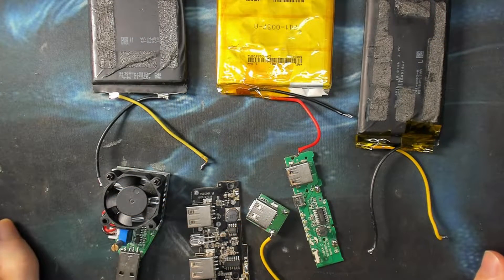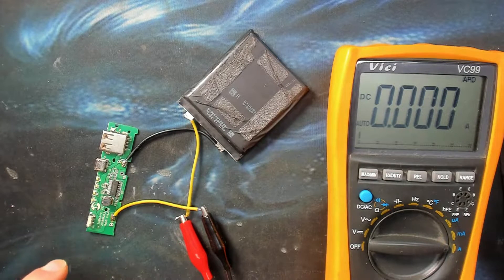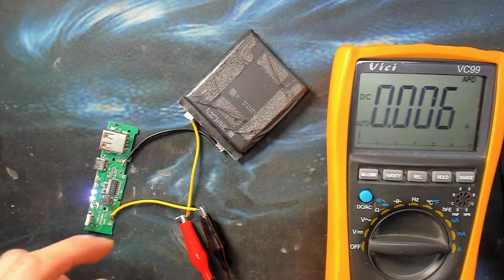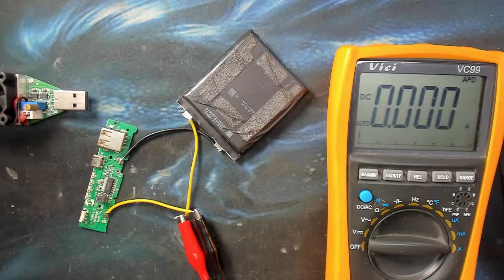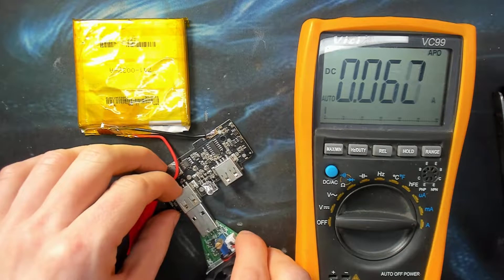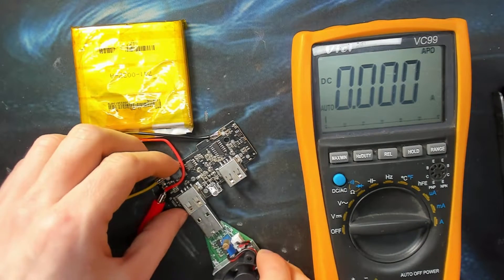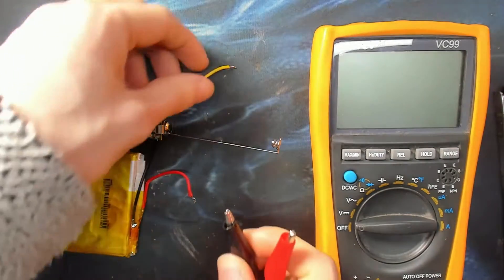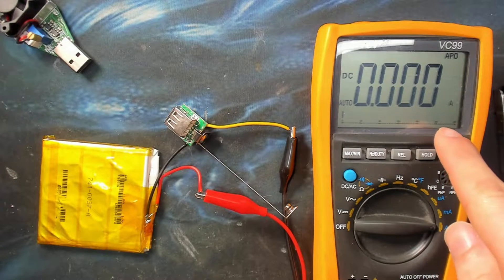B-Roll#19 - USB Power Bank control boards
I've been messing around a lot with LiPo cells and USB powerbanks lately, I'm using one in an up coming project, and here's some waffle about some of the things I was looking for when selecting which one I'd use, and why some powerbanks seem to rinse batteries and some don't.